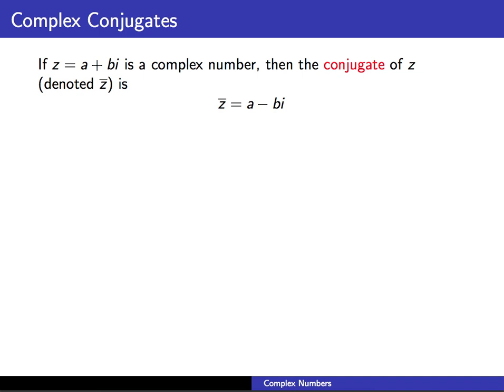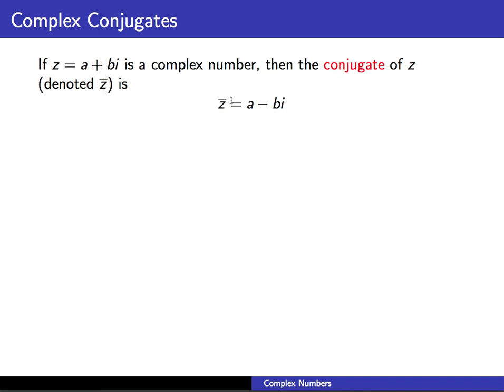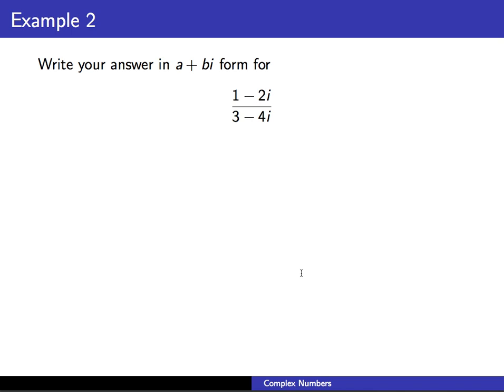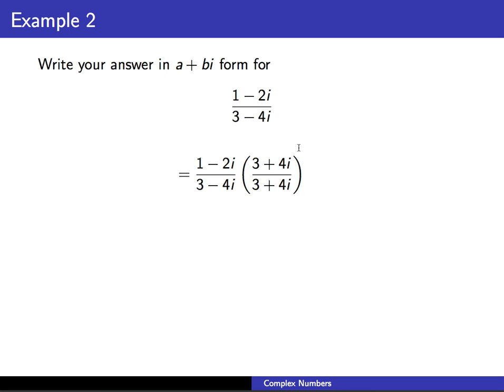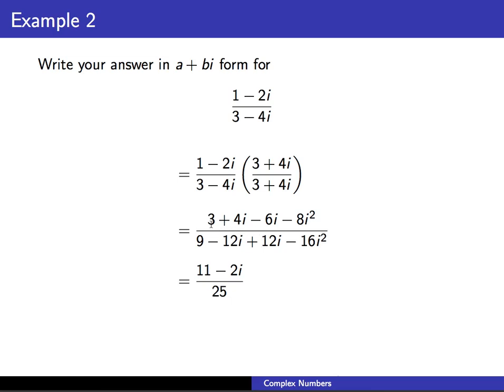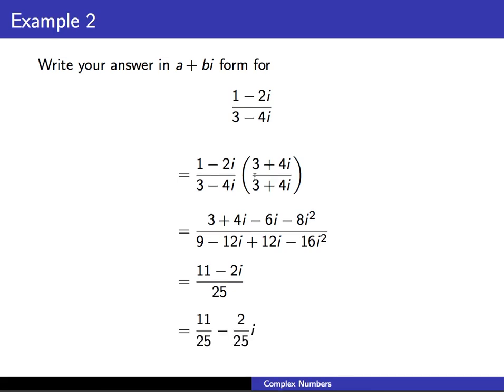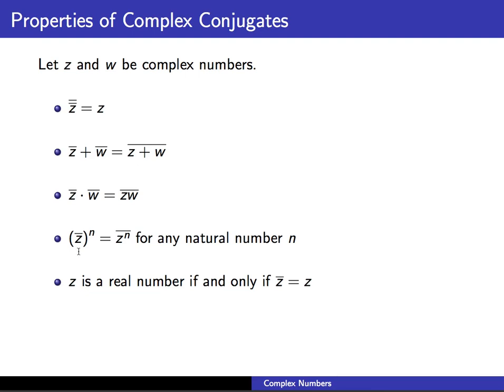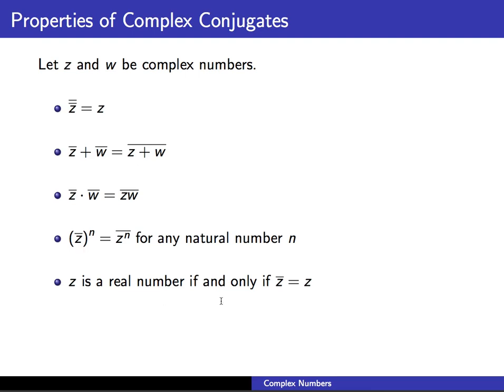Complex Numbers (part 2)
Dividing complex numbers and properties of complex conjugates.